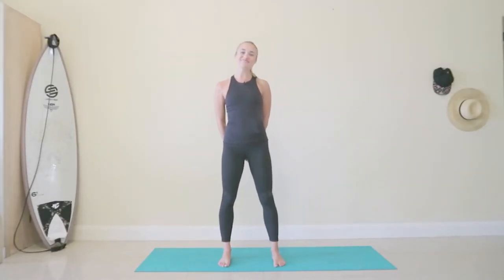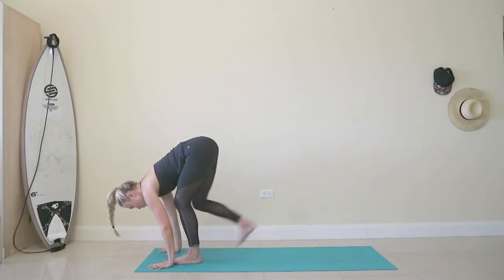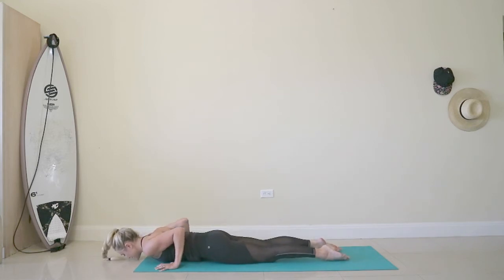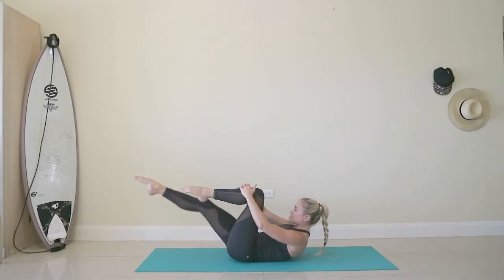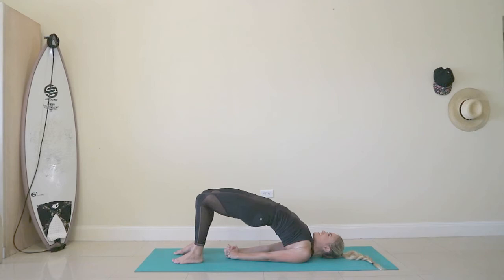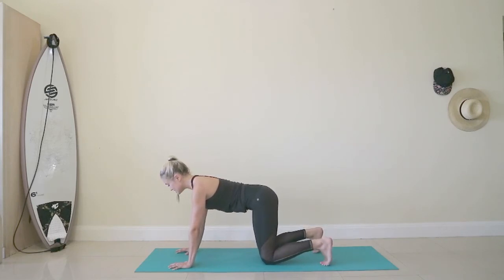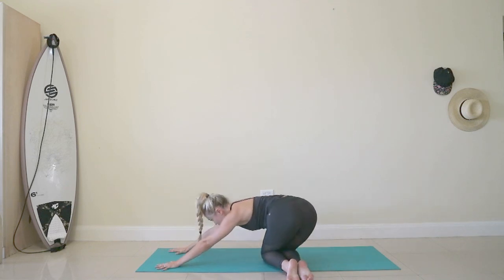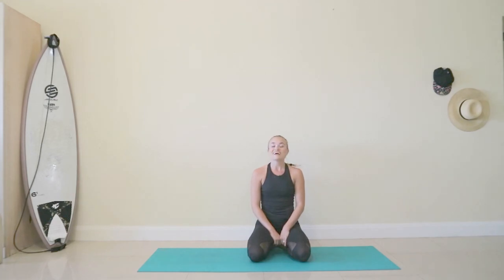Day 2 Supple Spine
Today is all about increasing mobility and stretching out your spine. Grace takes you through the same warm up and core series as yesterday followed but the Supple Spine workout. Please stop if you feel any discomfort and please get in touch with any questions you may have. Enjoy!